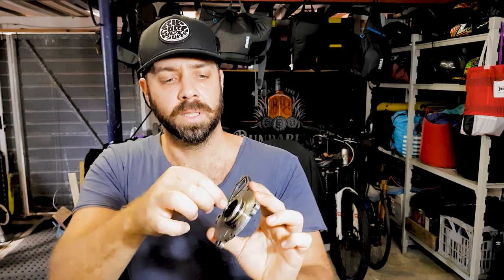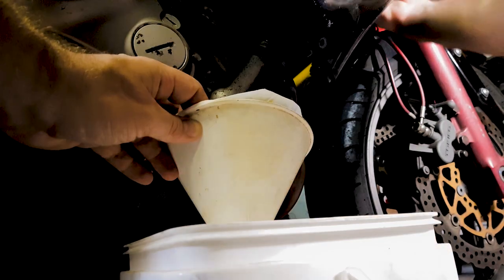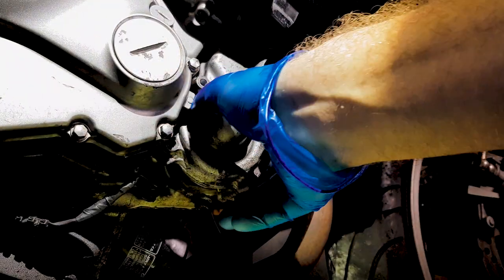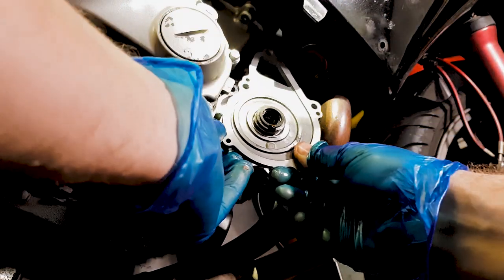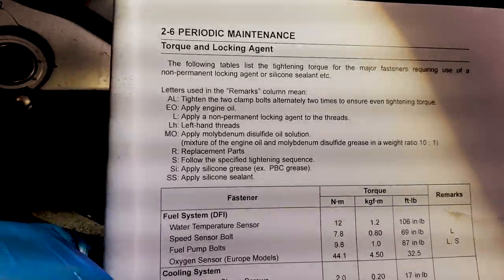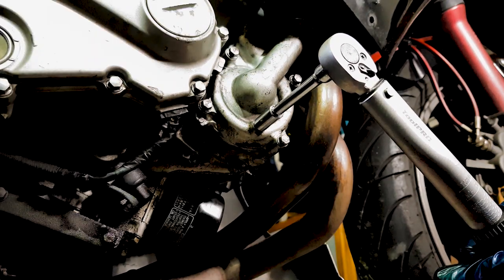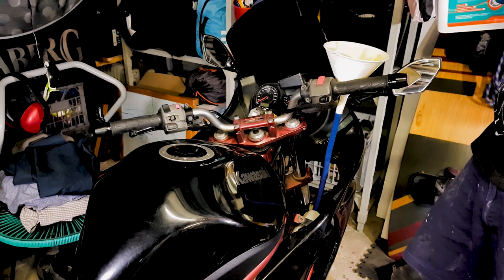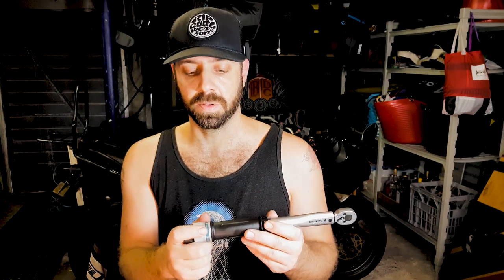Kawasaki mechanical water seal Ninja er6f er6n Versys how to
Motorcycle stand
Socket Set

Shift into high gear with our YouTube channel dedicated to the art of motorcycle maintenance and the latest gear reviews! 🏍️🔧 Whether you’re a DIY enthusiast or a gearhead, our channel is your go-to source for practical advice and thorough reviews to help you make the most of your ride.

Latest Upload:

Water Pump Seal Replacement: We’ve got a detailed guide on changing the mechanical water pump seal on a Kawasaki Ninja 650, er6f, er6n, and Versys models.
Visual & Written Instructions: Not only will you see every step in action, but we also provide pages from the workshop manual with written instructions and torque specs.
Eco-Friendly Tips: Learn how to properly dispose of used engine oil and service waste, keeping our roads and environment clean.

Empower Your Maintenance Skills: Our tutorials are designed to enhance your technical know-how and keep your bike in peak condition.
Trustworthy Gear Reviews: Cut through the marketing noise with our honest assessments of motorcycle gear.
Sustainable Practices: Join us in promoting responsible riding and maintenance habits for a greener future.

Drop your questions and tips in the comments section.
Let’s ride the road of motorcycle mastery together! 🛠️💡
Parts:

The parts to replace are as follows:

SEAL-MECHANICAL,WATER
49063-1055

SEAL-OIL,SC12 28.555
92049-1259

RING-O,CASE-HOUSING
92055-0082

RING-O,HOUSING-PUMP COVER
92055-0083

RING-O,33.2MM
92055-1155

and optional but recommended in the service manual (the bolt that holds the impeller)

BOLT,6X22
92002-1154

Remember, you'll need to press the old water seal out and press the mew one in.

Below is a list of the tools and things you will need:

1 x TORQUE WRENCH

1 x Workshop manual
1 x Paddock stand
1 x 17mm socket
1 x 10mm socket
1 x 8mm socket
1 x 75mm socket extension driver
1 x Torch/headlamp
2 x Pairs latex/vinyl gloves
Rags
1 x Flat head screwdriver
1 x Phillips head screwdriver
1 x 4mm hex key
1 x Oil filter wrench
1 x Small funnel for oil
1 xOil collection pan
1 x Container for used oil
1 x Small Bucket for coolant
1 x Large funnel for coolant
1 x Paper Coffee filter/ Fryer oil filter
Mechanical water seal and gaskets
Bearing grease
Clean oil
1 x New oil filter
Degreaser